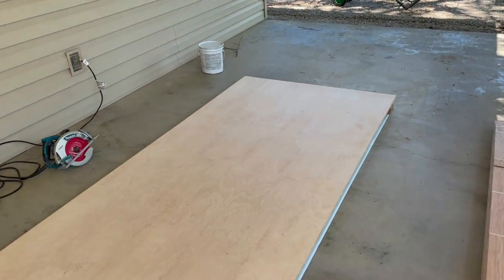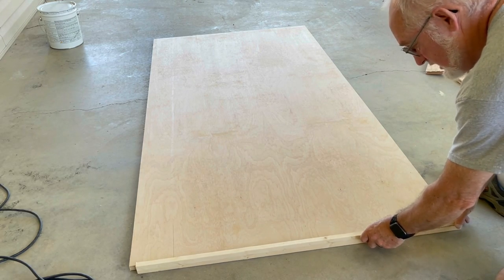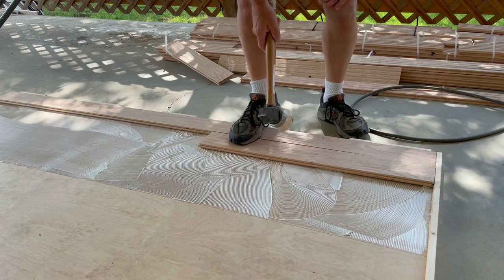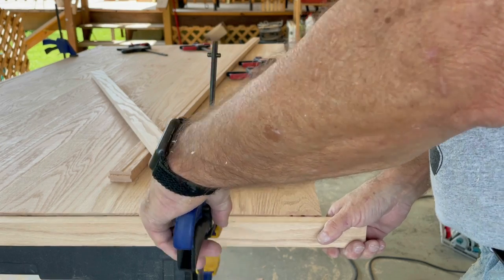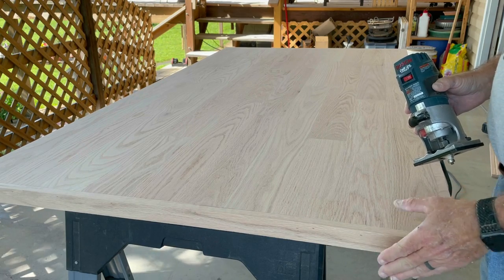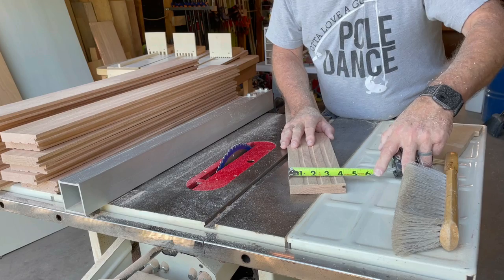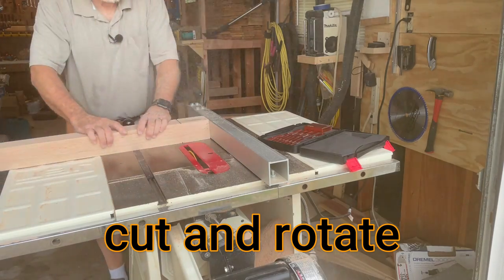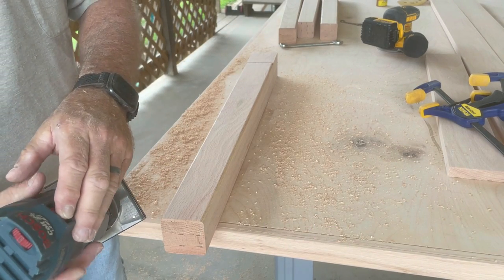Dining Table Made from Flooring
In this video I make a table completely out of hardwood flooring. At the end of the video I will tell you how to get flooring cheap.  In the thumbnail I wet the table to show the grain. It is unfinished